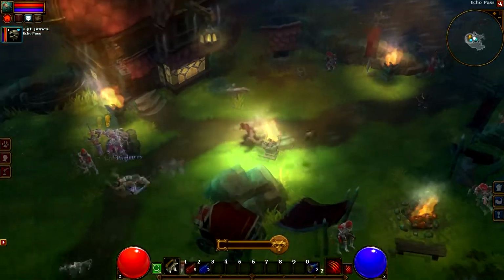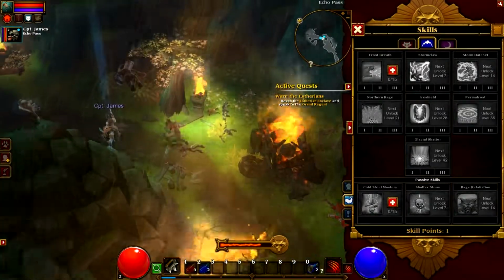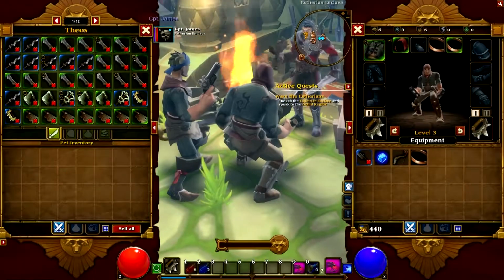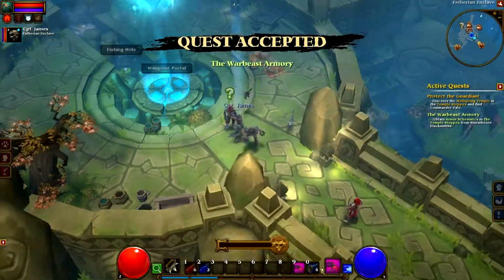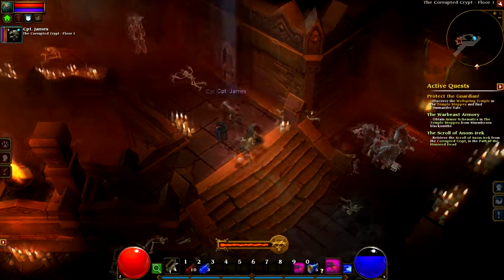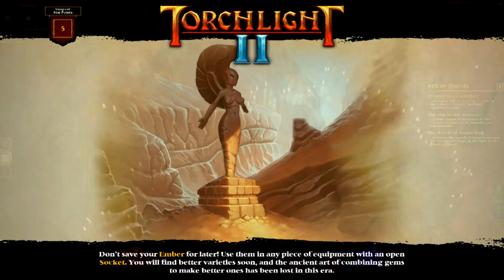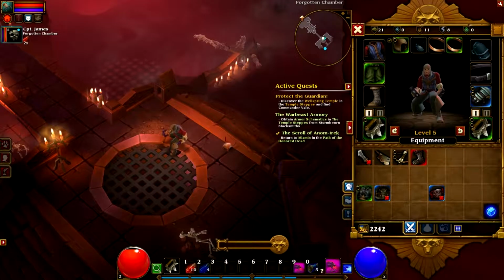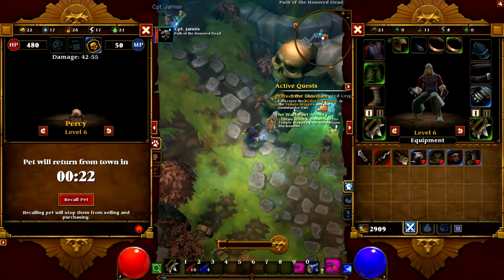Modded Torchlight 2 Ep. 1 Corrupted Crypt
Paladin Null and iProAwolnation set out on a fantastic adventure